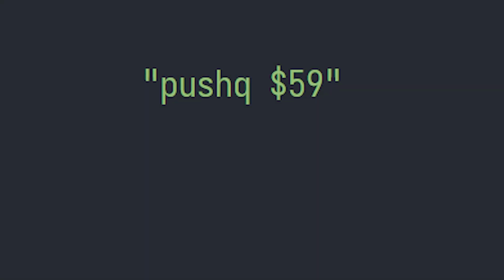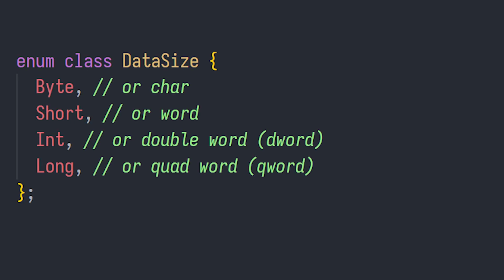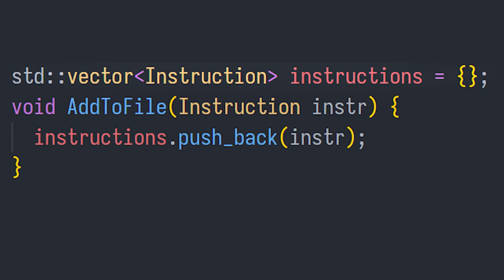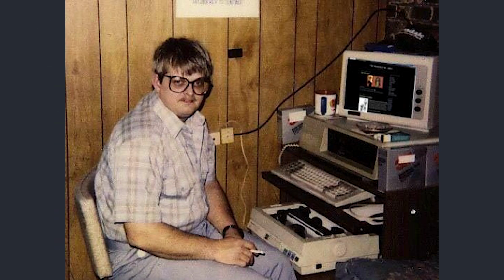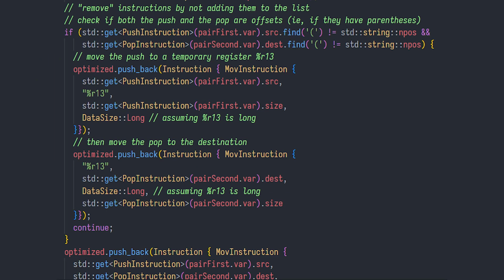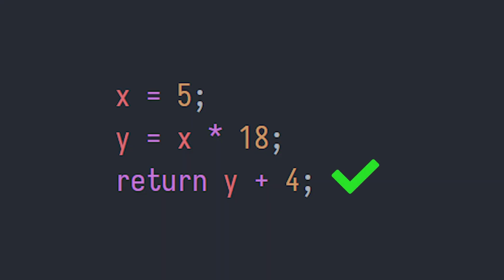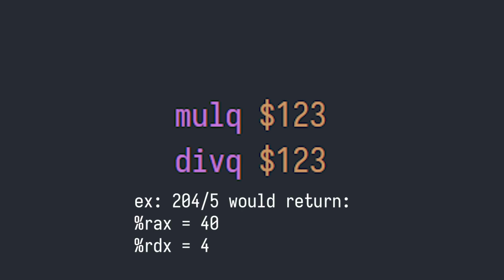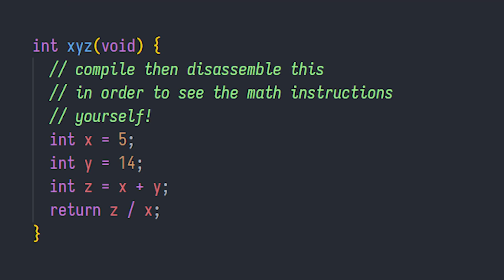How to Write a Compiler | Math and Optimizer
In this episode I showed you how to make an instruction optimizer as well as how to implement a few of the basic mathematical operations.